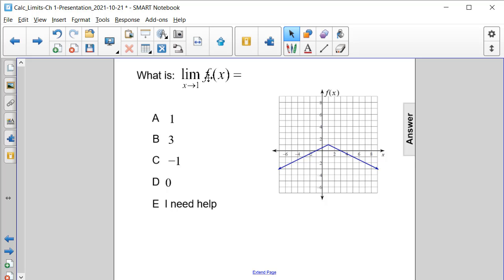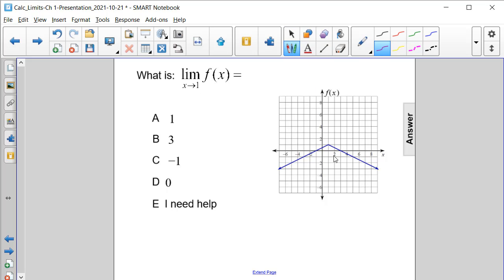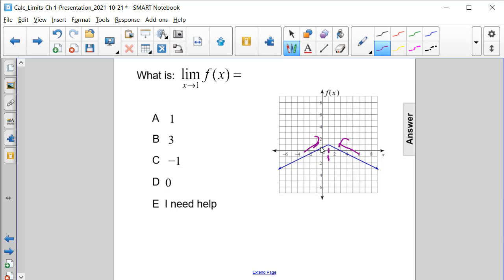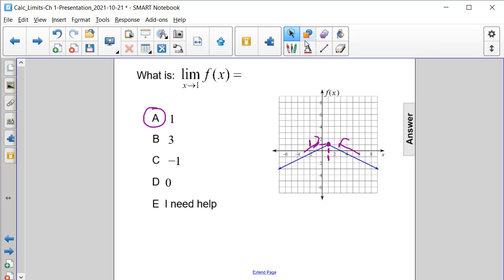AP Calc AB Two Sided Limits Q08